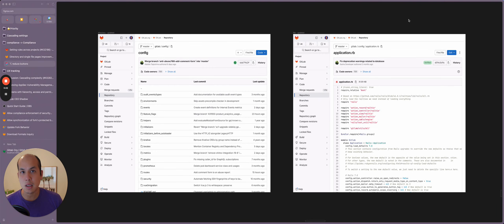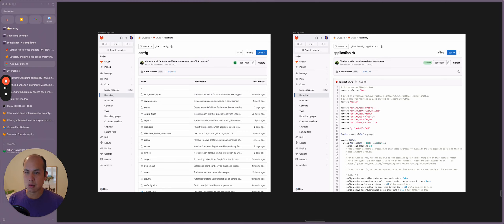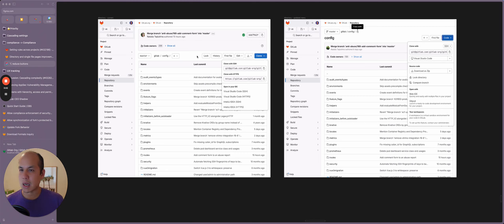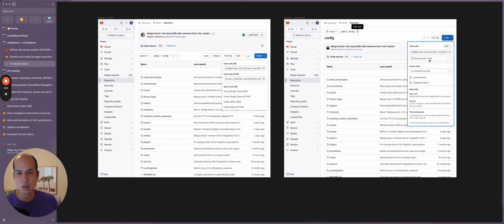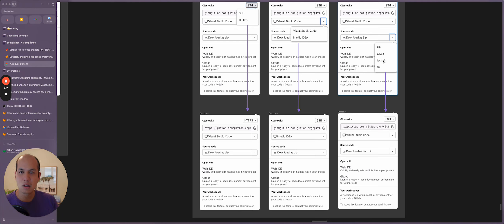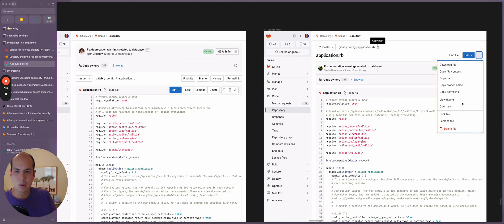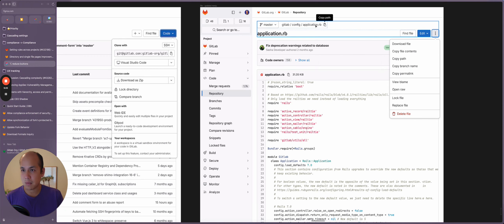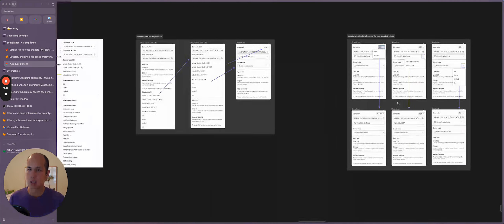Directory and blob page improvements - Dec 2023